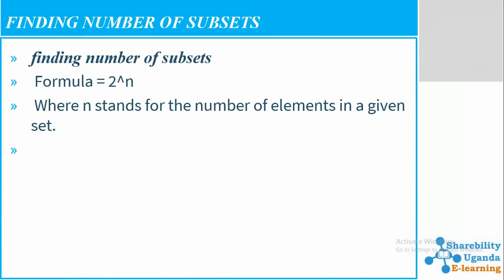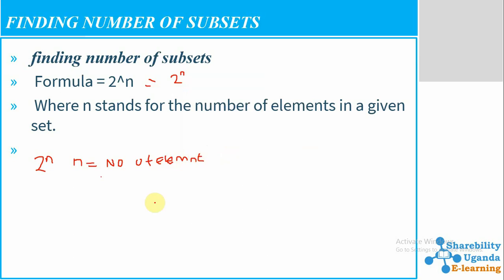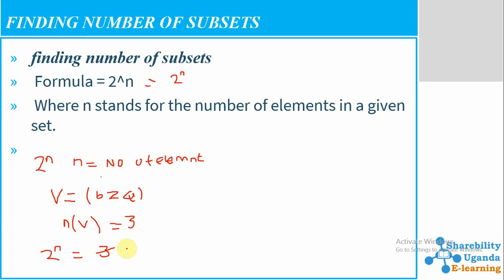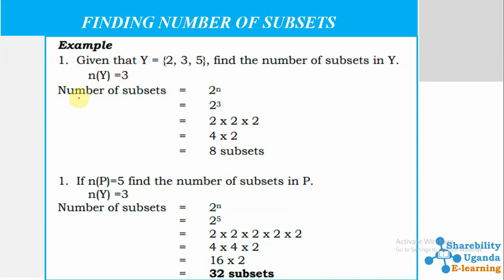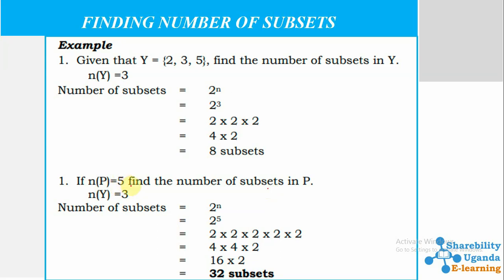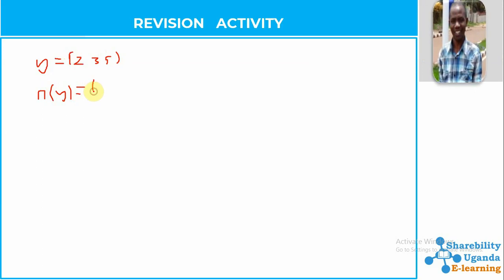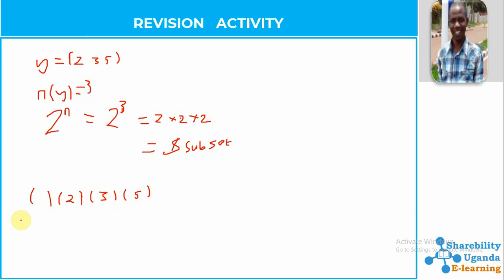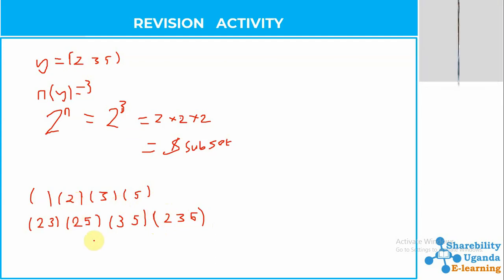P5 Mathematics Topic: HOW TO FIND THE NUMBER OF SUB SETS WHEN GIVEN A SET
Hello hi in this video we shall  be solving the number of subsets using a formula 2^n(two power n where n is the number of elements in the given set.